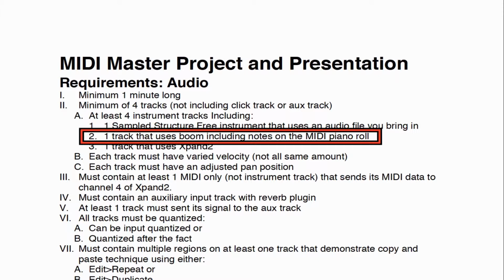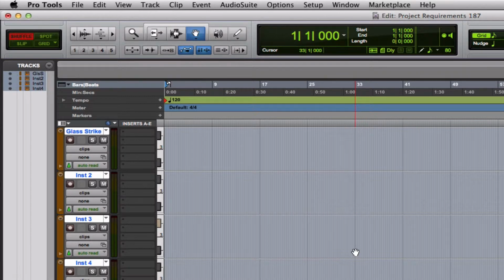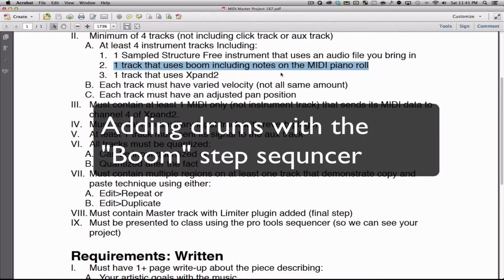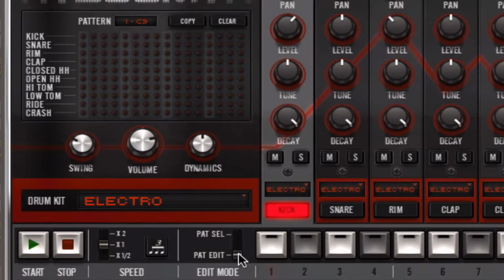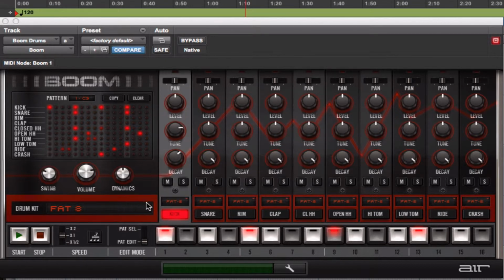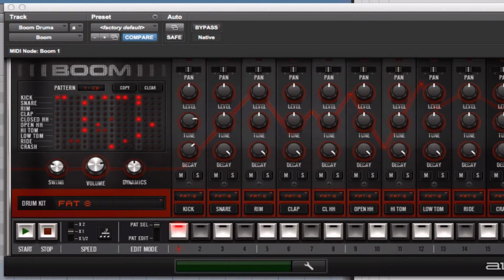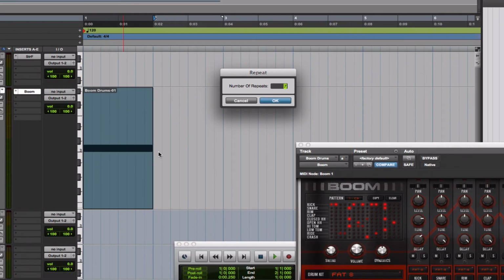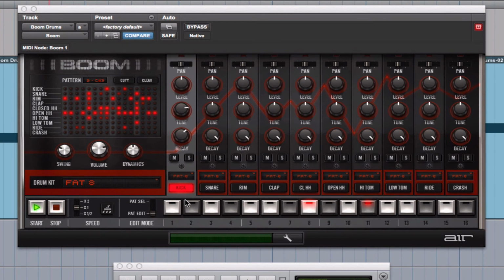MIDI Master Project 187 Part 1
Music 187 MIDI project part 1.  Creating a Structure Free track with a sampled sound, and creating a Boom drum sequencer track.